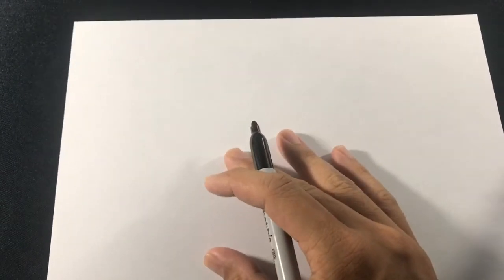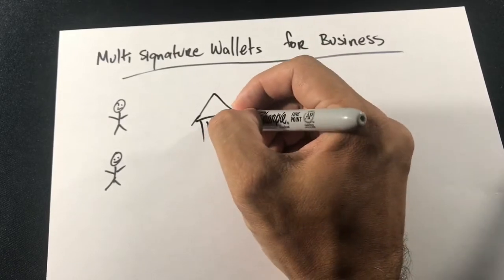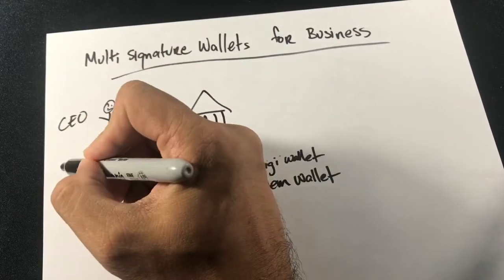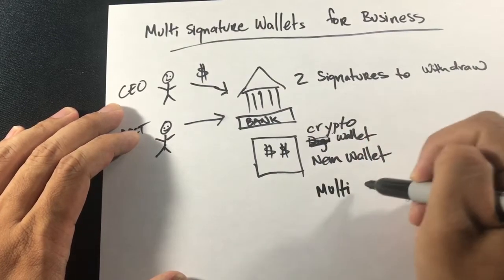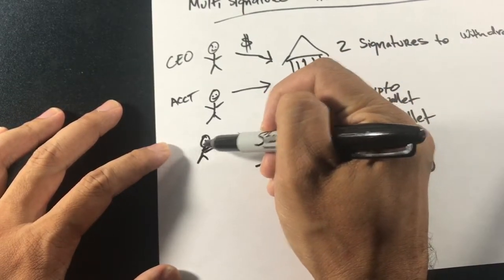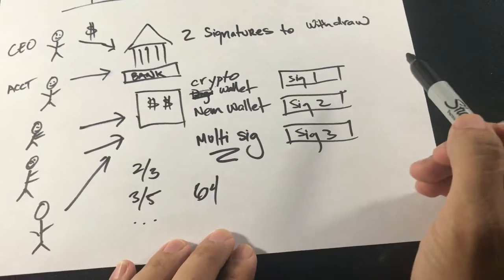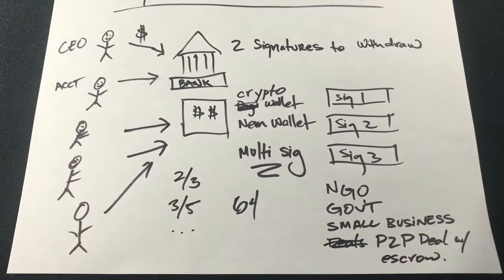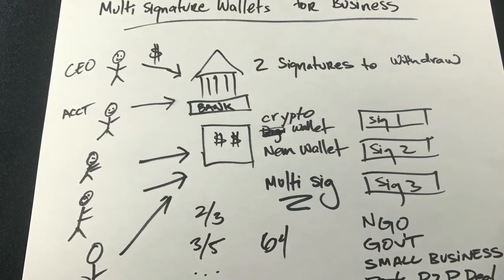Blockchain - Use cases MultiSignature Wallets a brief intro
How MultiSignature (multisig) wallets can benefit you..